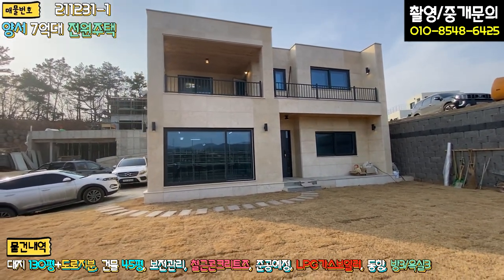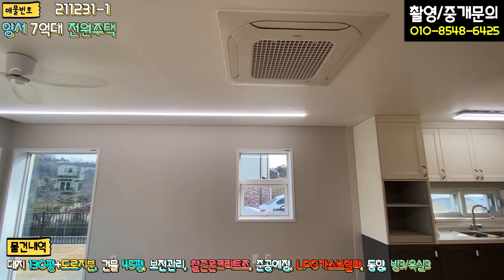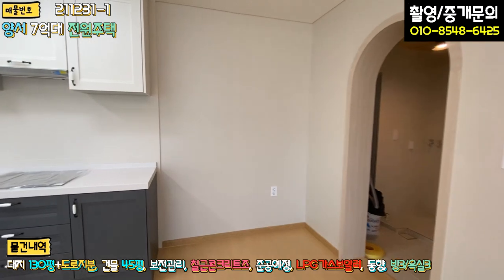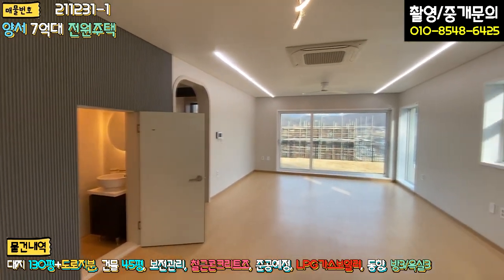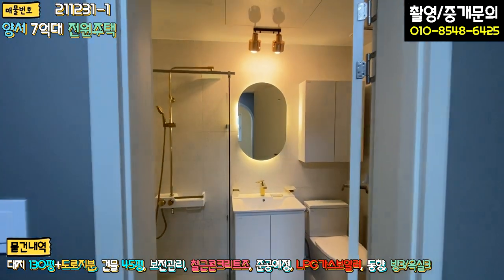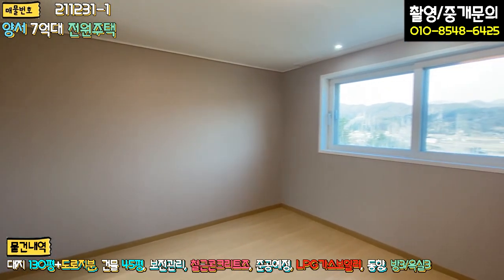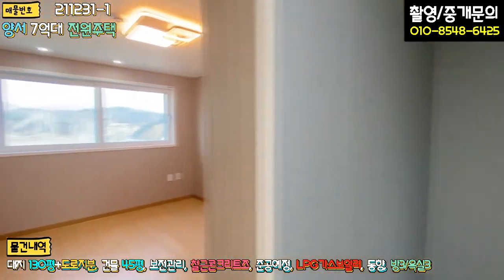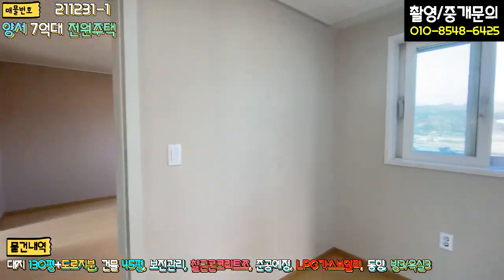양평전원주택 / 매매7억5천 / 양서면철근콘크리트주택 / 송파40분거리 출퇴근 / 국수역세권주택 / 양서면전원주택 / 양평급매물 / 대원부동산 211231-1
▶ 매물번호 : 211231-1
▶ 건축물용도 : 단독주택
▶ 매매가 : 7억 5천만원
▶ 입주가능일 : 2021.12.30 이후 협의가능
▶ 소재지 : 경기 양평군 양서면 청계리
▶ 토지면적 : 430㎡(130평)+도로지분(19.5평), 건축면적 : 140.1㎡(42.3평)
▶ 용도지역 : 보전관리지역
▶ 건축구조 : 철근콘크리트조
▶ 총층 지상/지하 : 지상 2층
▶ 총방, 욕실수 : 방 3개, 화장실 3개
▶ 방향(거실창기준) : 동향
▶ 난방 : LPG가스
▶ 준공 : 2022년04월05일
▶ 주차대수 : 3대
▶ 기타시설 : 상수도, 오수관로

사무소명칭/대표 : 대원공인중개사무소 / 대표 김대원
중개사무소 등록번호 : 제 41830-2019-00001 호
사무소위치 : 경기 양평군 양평읍 중앙로 107 3층 301호